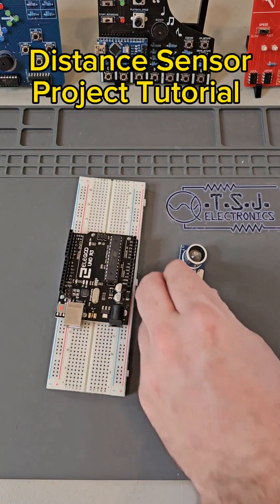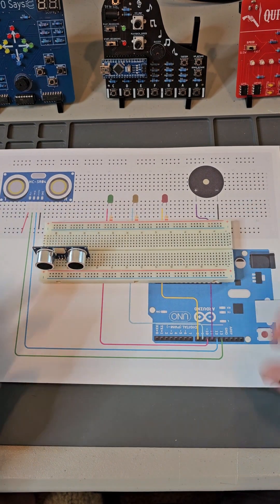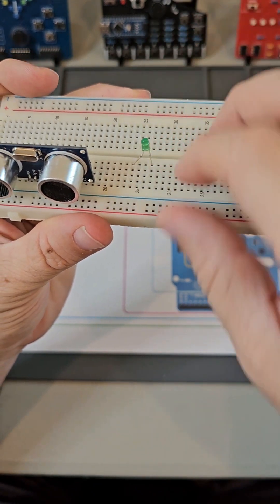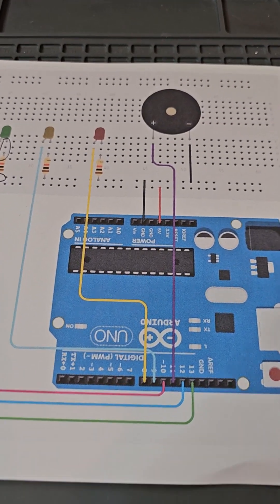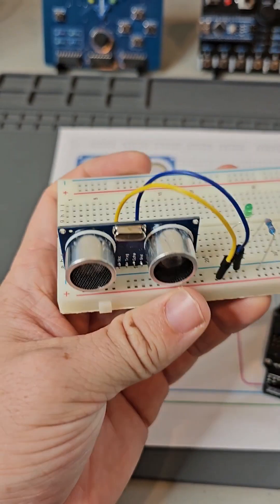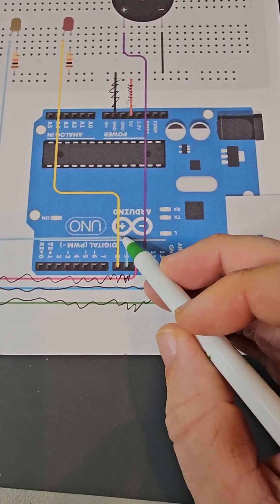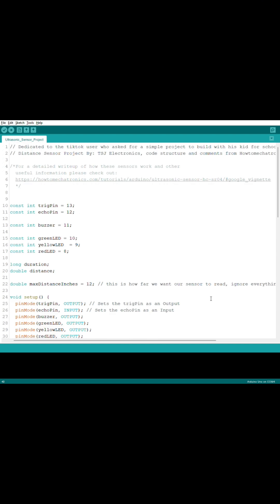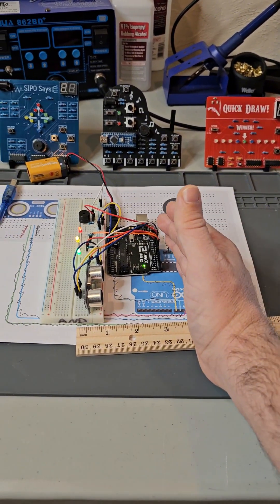Air Piano / Distance Sensor Project Instructions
Arduino Distance sensor / air piano project video instructions.